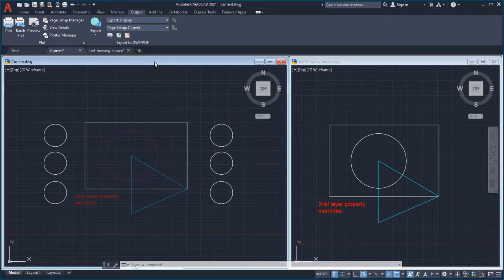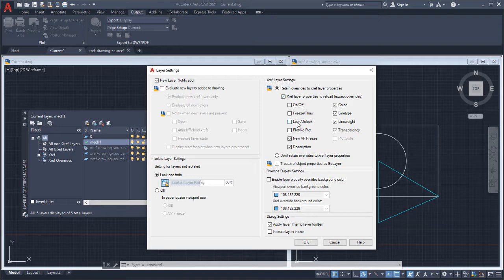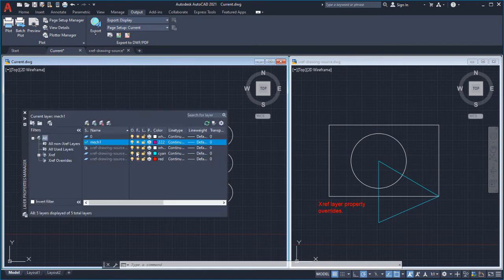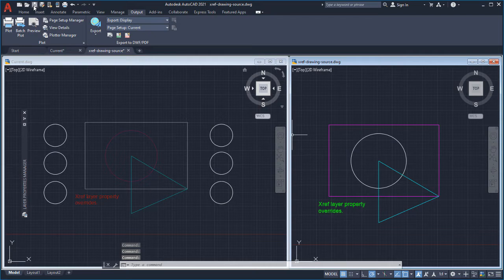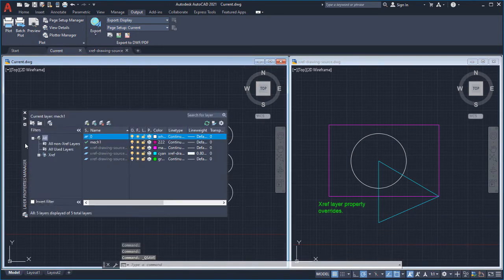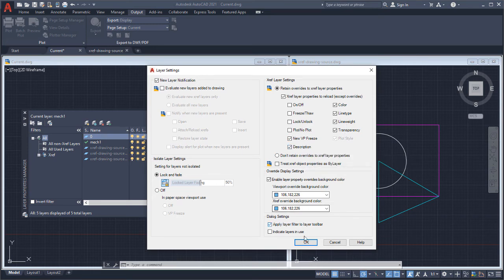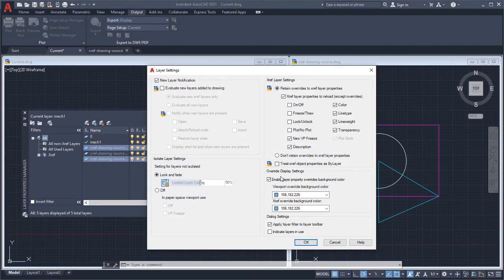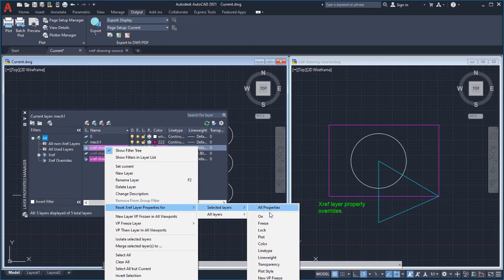Autodesk AutoCAD Course 10 AutoCAD Xref Layer Property Overrides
Welcome to this lesson in our Autodesk AutoCAD Course! In this tutorial, we dive deep into Xref Layer Property Overrides and explore how to manage and control layer properties within externally referenced drawings.

In this video, you’ll learn how to:

Understand the concept of Xrefs and why layer property overrides are essential.
Set up and modify layer properties for Xrefs in your drawings.
Tackle common challenges when working with Xref layer overrides.
Ensure your drawings remain organized and visually consistent, even when working with multiple references.
By the end of this video, you’ll be equipped with the knowledge to efficiently control layer properties for Xrefs, improving your workflow and maintaining drawing integrity.

1-Download Autodesk Software Latest Version, i.e autocad, revit etc.